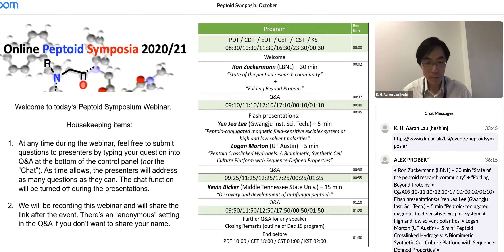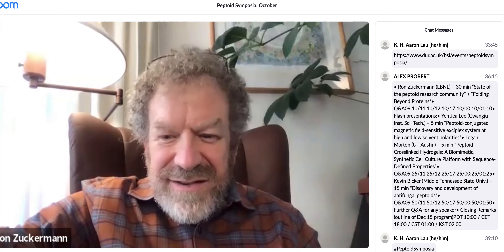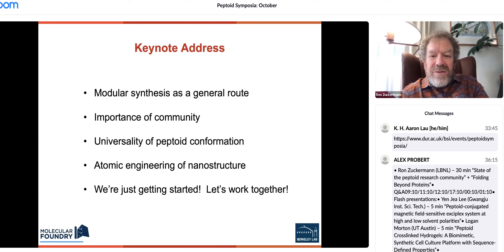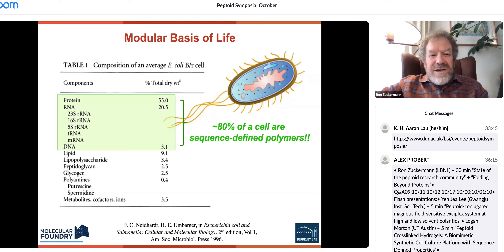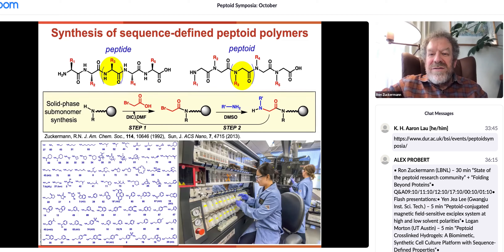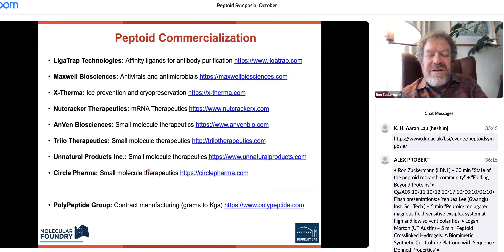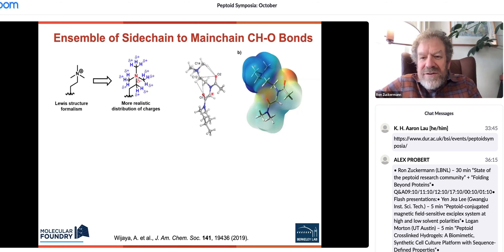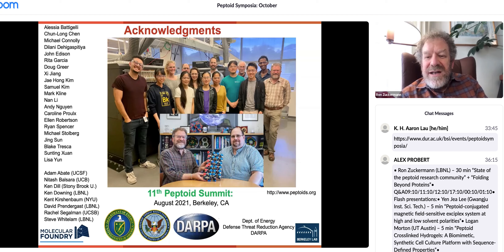Zuckermann Keynote Address: International Online Peptoid Symposium 2020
Excerpt from the inaugural symposium on October 27, 2020.  Ron delivers a 30 minute keynote lecture to kick off the new seminar series, discussing advances in the last three decades by the peptoid community, as well as some perspectives and recent research results on "Folding Beyond Proteins".

More info on the ongoing Peptoid Symposium as well as full recording of the whole program